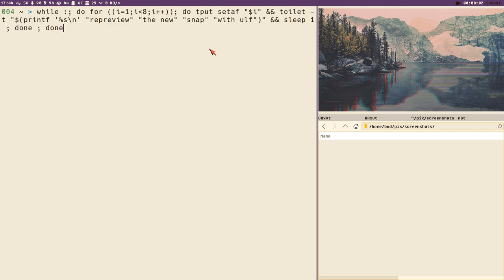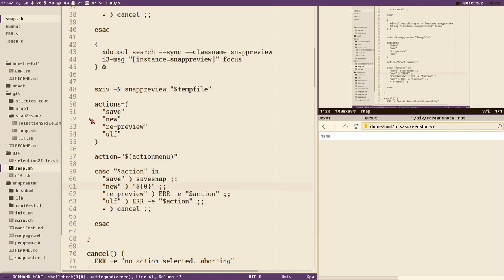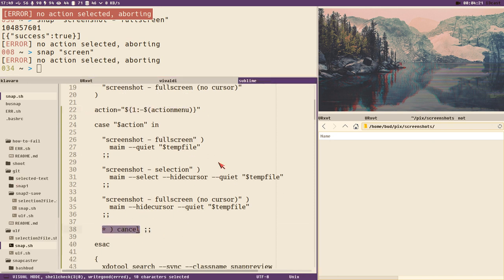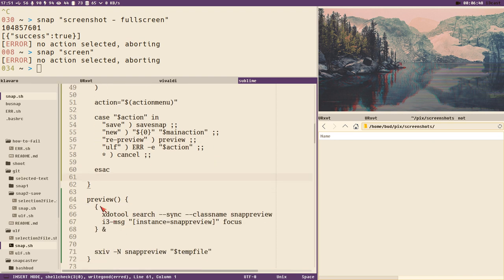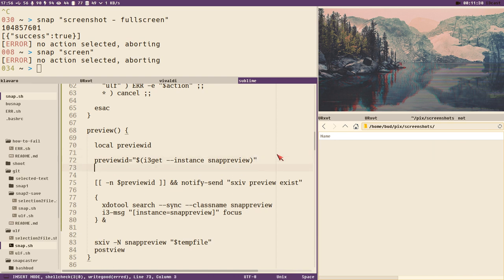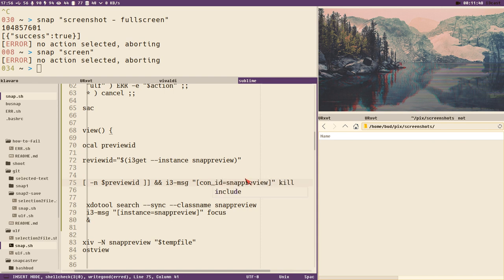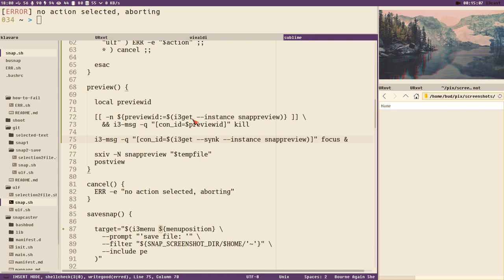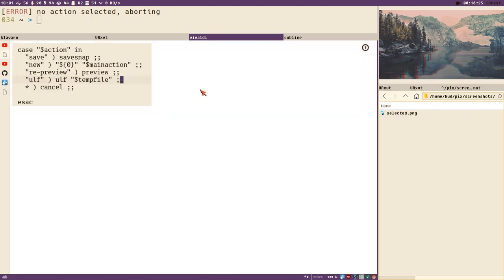MY SCREENSHOT GOT SAVED BY ULF [bash] [i3get]